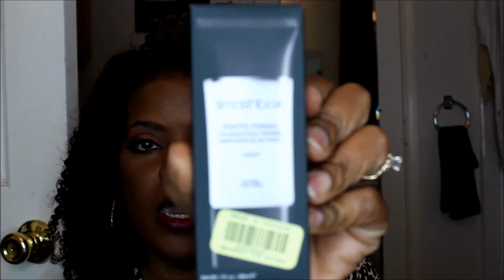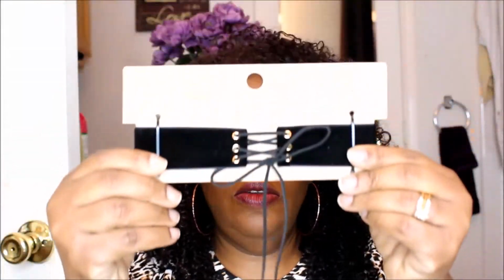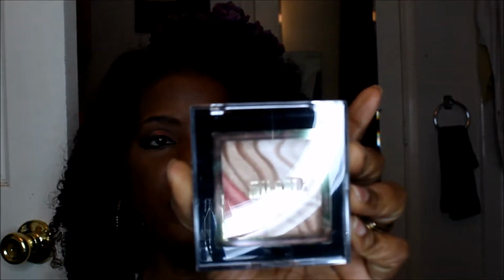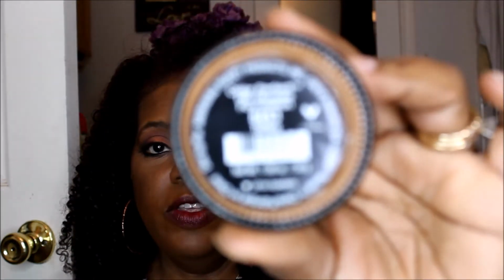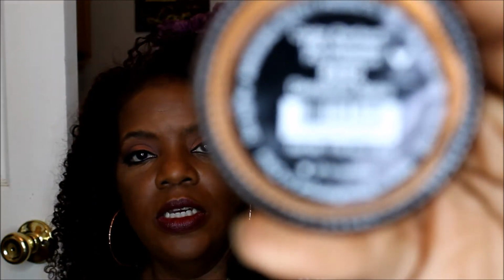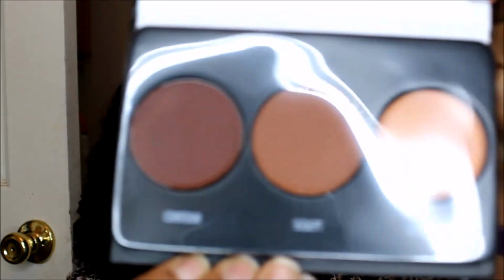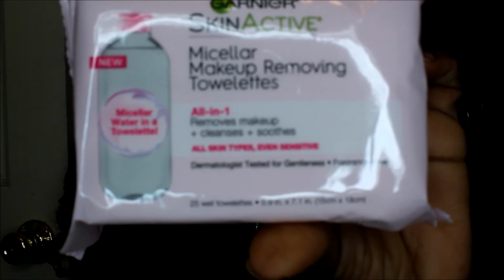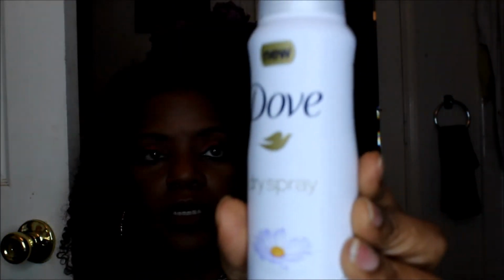New at the drugstore haul#2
Heyyyy everyone!!!  In this video this is my 6th makeup basket with new items.  In the video I kept saying 5th basket but its the 6th.  I have a new foundation, lip stick, and new primer, I hope you enjoy this video.